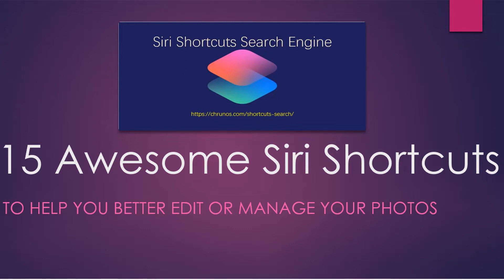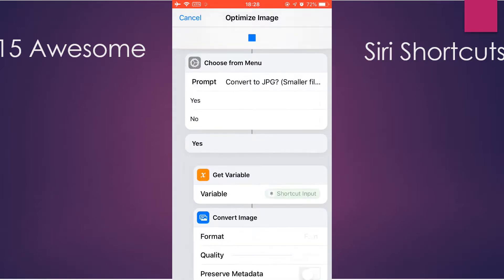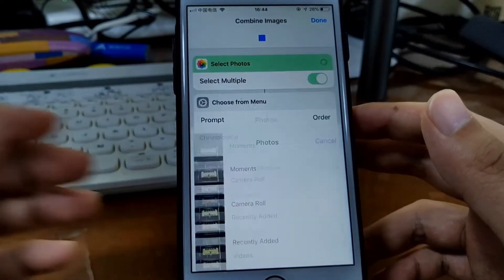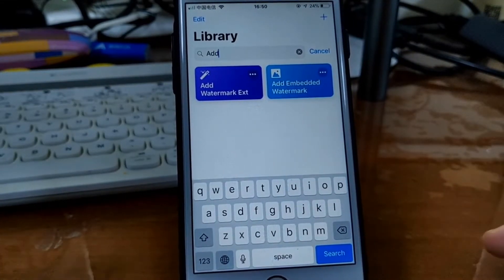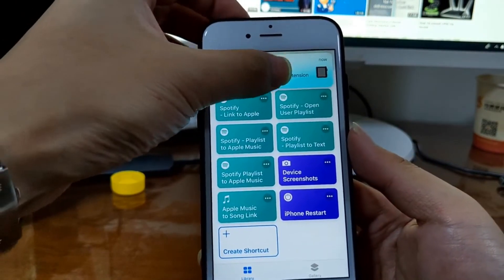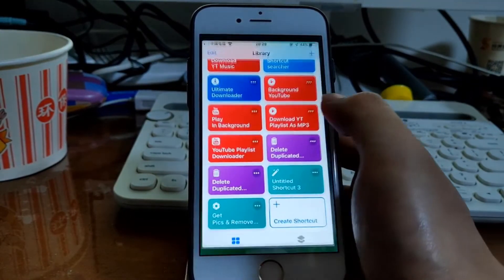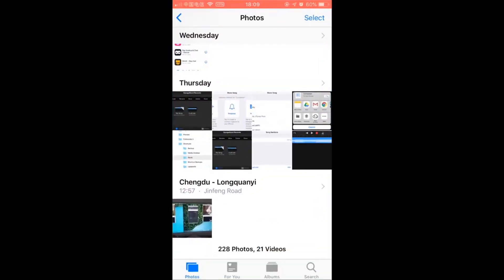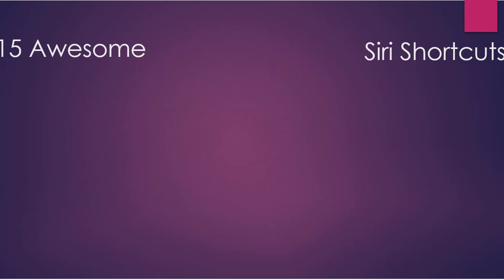15 Awesome Siri Shortcuts to Better Edit or Manage Photos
!5 photo related Siri Shortcuts to help you better manage or edit your photos on iPhone.
1. GIF Maker 00:13

2.Split Image Equally 00:39
3. Optimize Image 01:48
4. Image Recognition 02:59
5. Meme Generator  04:00
6. Combine Image 04:40
7. OCR (Copy Text from Image) 05:07
8. Long Screenshot Stitcher 06:13
9. Add Watermark  07:18
10. Device Screenshot 09:36
11. View or Remove Image Metadata 10:34
12. Delete Duplicate Photos 12:02
13. Photo Vault (password protect photos) 12:55
14. Search by Image 14:23
15. Remove Image Background 15:52